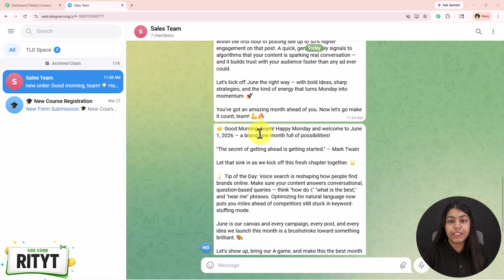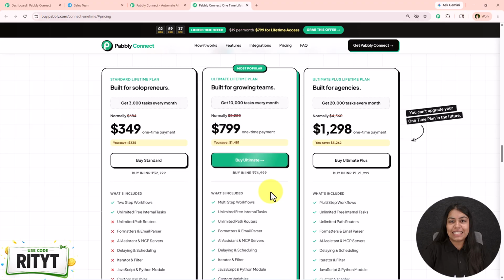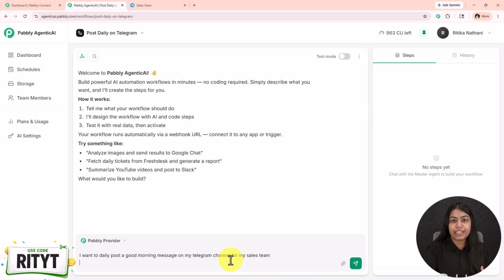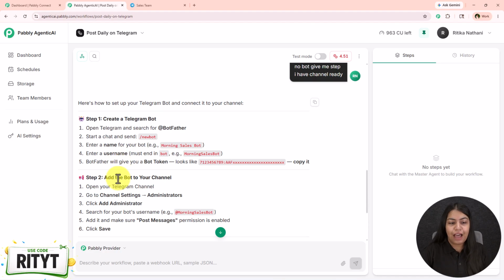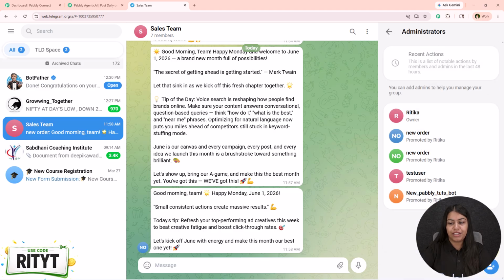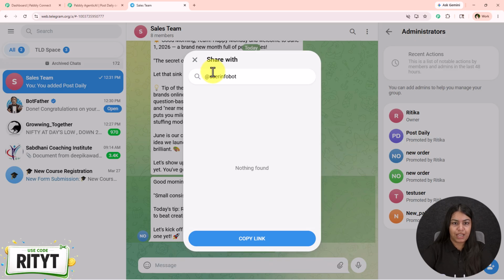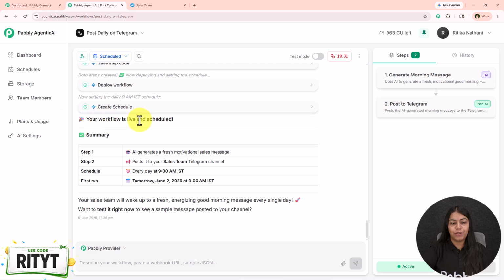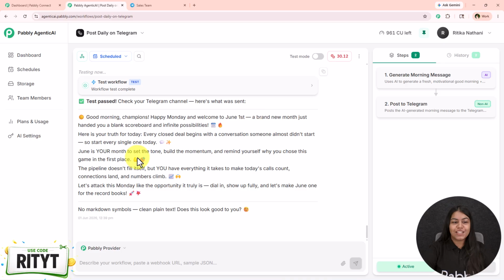Create a Telegram Bot with Agentic AI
In this video, learn how to create a powerful Telegram bot using Pabbly Agentic AI in just 5 minutes — without complex coding, complicated API setup, or manually building automation workflows.

This automation helps you build an AI-powered Telegram bot that can automatically respond to user messages, handle conversations, answer queries, and improve communication using simple AI prompts.

🔥 In this video, you’ll learn:
How to create a Telegram bot using Agentic AI
How to build a Telegram bot without coding
Create an AI-powered Telegram chatbot in minutes
Connect Telegram with AI automation
Automatically reply to Telegram messages using AI
Build a smart Telegram bot for your audience
Automate Telegram conversations easily
Use simple prompts to create AI workflows
Improve customer communication with Telegram automation
Use Pabbly Agentic AI for bot automation

🚀 This AI automation helps creators, businesses, community managers, marketers, and support teams save time by handling Telegram conversations automatically and providing faster responses.

💡 Perfect for:
Business owners, Telegram channel admins, community managers, customer support teams, content creators, marketers, automation enthusiasts, and AI workflow creators.

🔹 Tools Used:
Pabbly Agentic AI
AI Chatbot Automation
Telegram Bot Integration
Automated Message Replies

If you want to create a Telegram bot, automate customer replies, manage community interactions, and build AI-powered conversations without coding, this workflow is perfect for you.